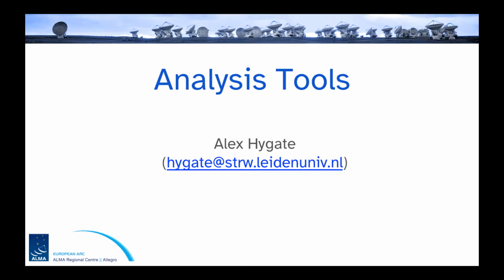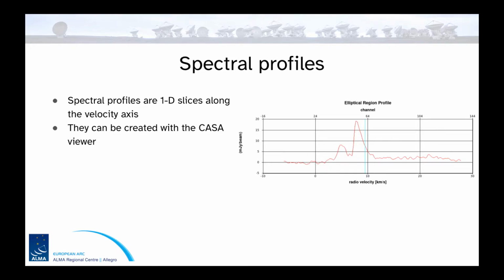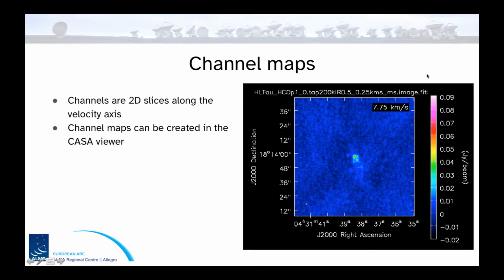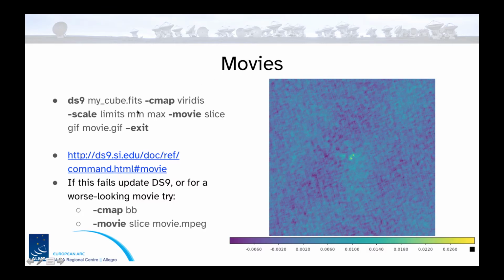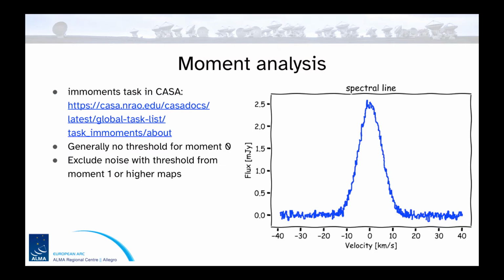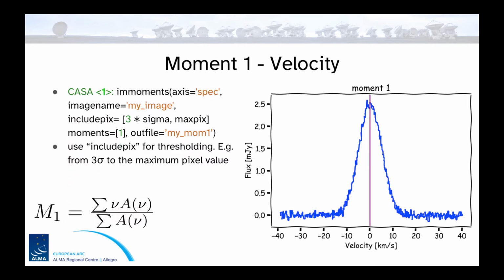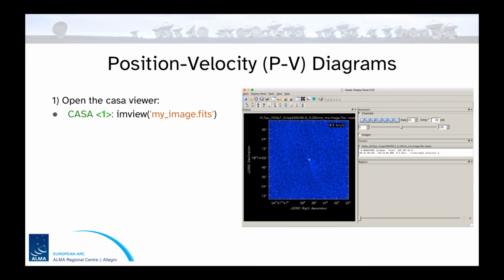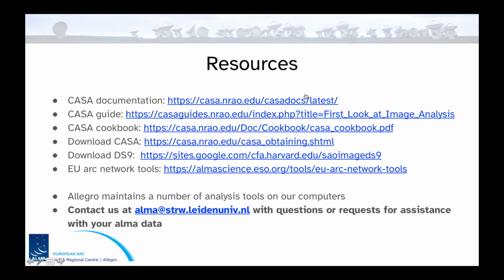Alex Hygate - Analysis tools for ALMA data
A video introduction to analysing ALMA data in CASA presented by Alex Hygate at the ALMA Data Reduction Training Day organised by Allegro in 2021. You can find details of the ALMA Data Reduction Training Day along with slides

Allegro (ALMA Local Expertise GROup), the European ARC node in the Netherlands, offers assistance to scientists looking to work with ALMA. We can assist you with preparing an ALMA proposal and calibration, imaging and analysis of ALMA data and much more. If you have any questions about analysis of ALMA data or need assistance with any stage of an ALMA project you can find our contact details and we will be happy to assist you.